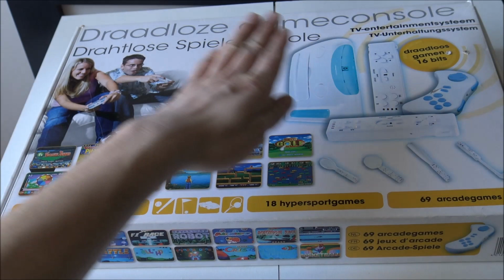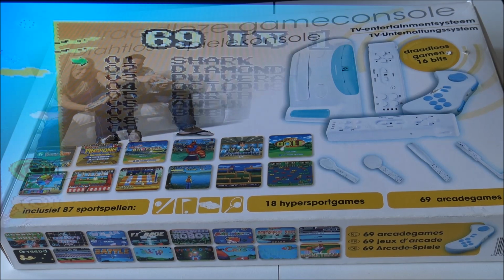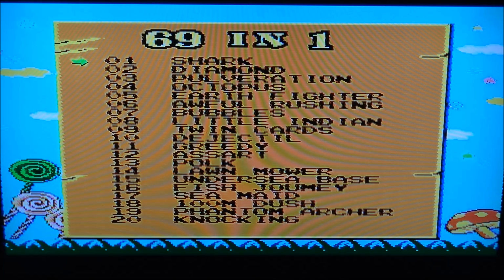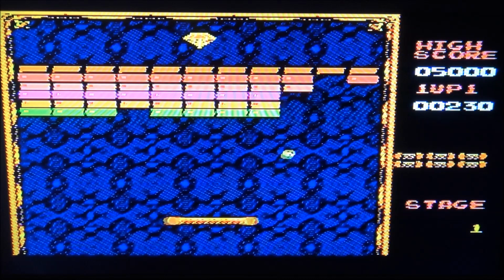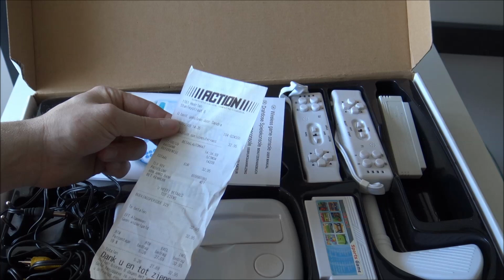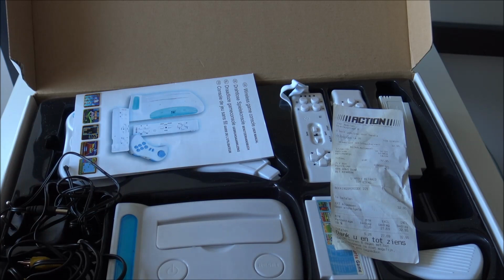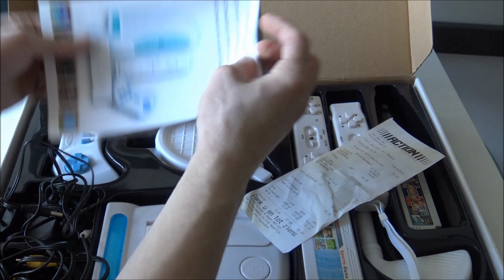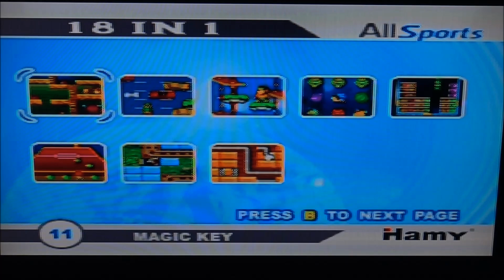China Knockoff / Nintendo Wii Clone Console / 16-bit Sport Version Edition / Review & Gameplay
China Knockoff / Nintendo Wii Clone Console / 16-bit Sport Version Edition / Review / Gameplay / Fake / Clone / Bootleg / China Copy